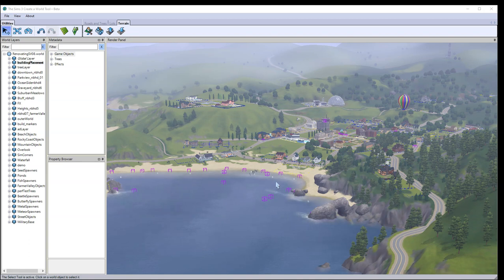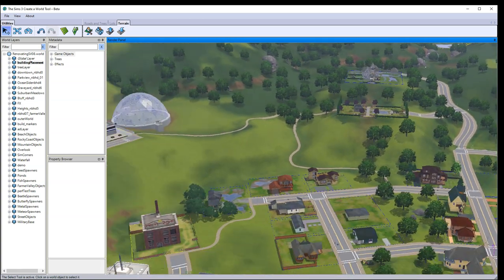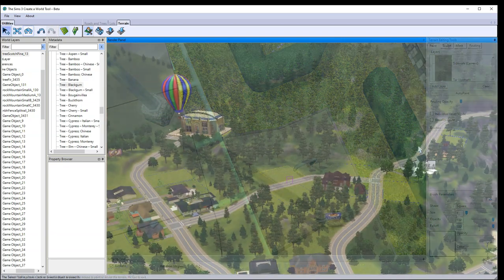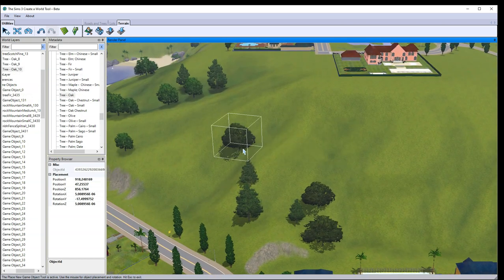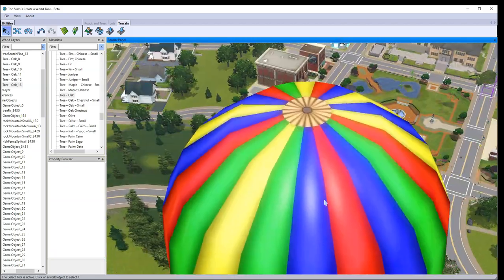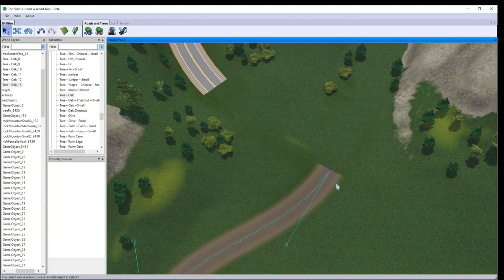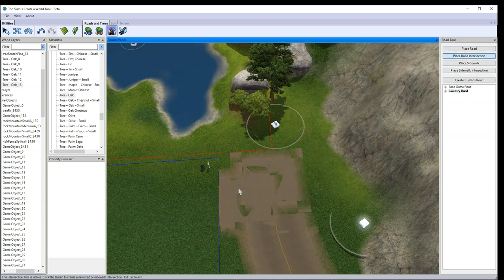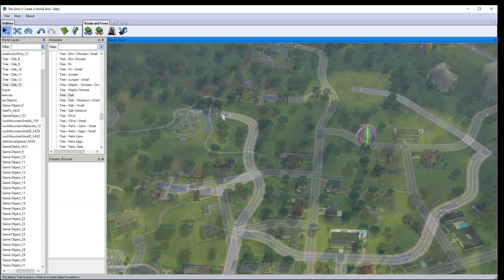SIMS 3 // SUNSET VALLEY in CAW #3 - Roads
Altering somewhat Sunset Valley in Create a World to have a second cc-free version of the town with the same lots.